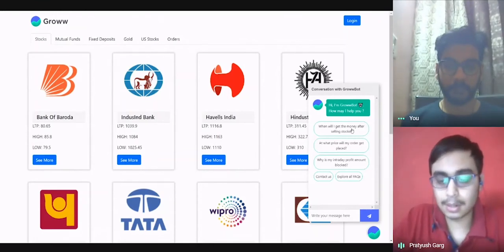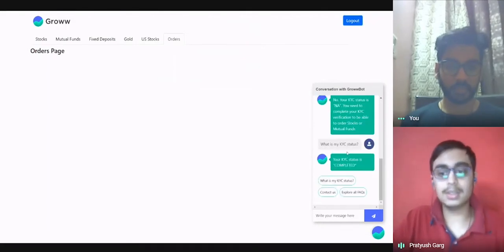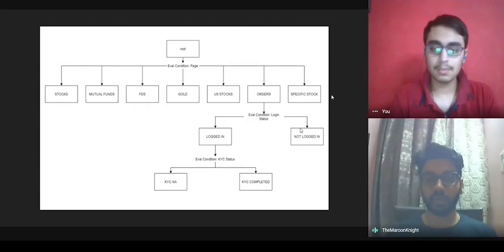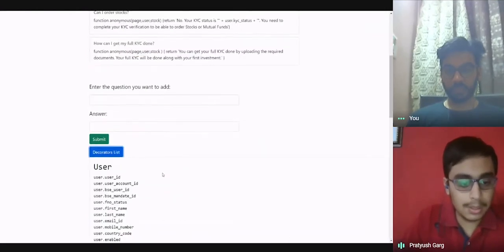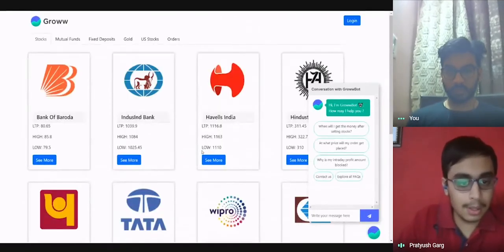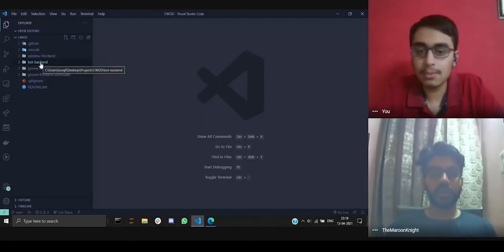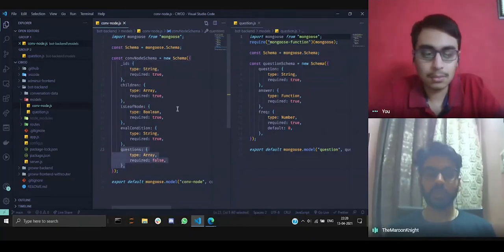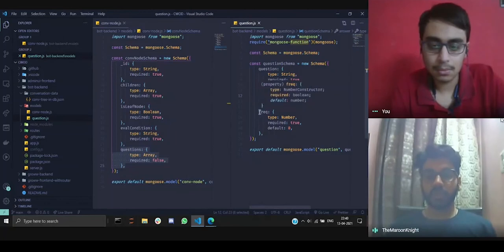Contextual Chatbot in MERN Stack | @CrioDo Winter of Doing Demo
The video is a demo of a Contextual Chatbot we built for the Groww.in website. The project was a part of Crio's Winter of Doing 2020-21 program under which we did an externship at Groww. The project was built by me and Pratyush, who is a Student at NSUT, Delhi. The project was built using MERN Stack.